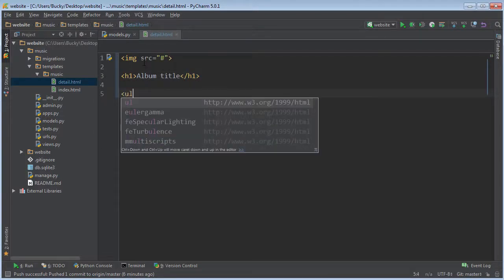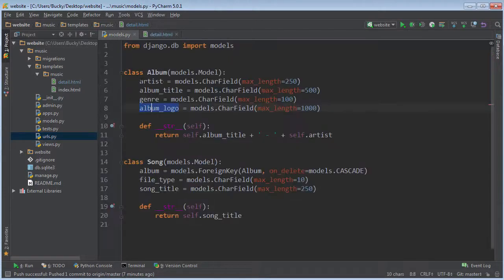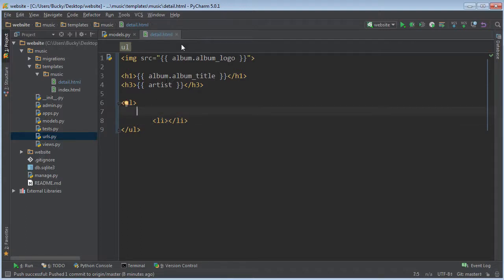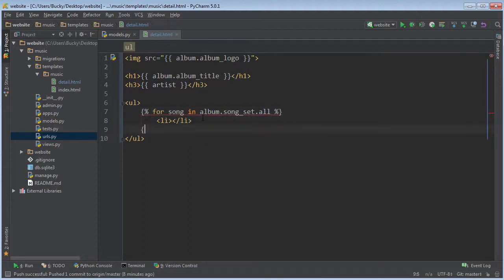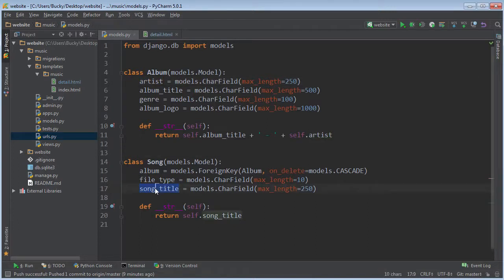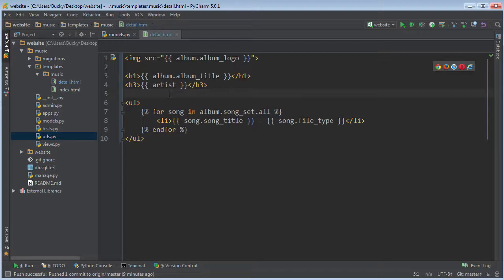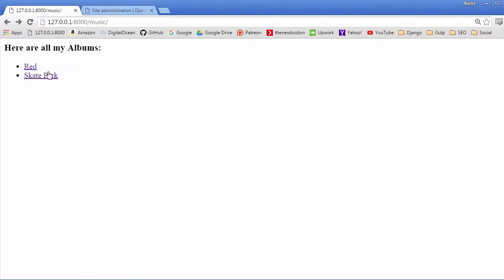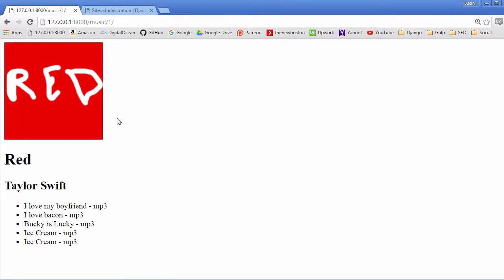Django Tutorial for Beginners 19 Designing the Details Template